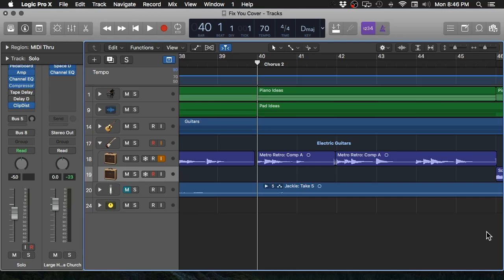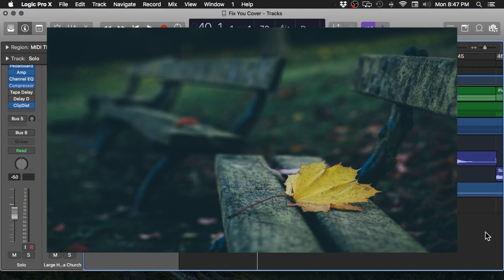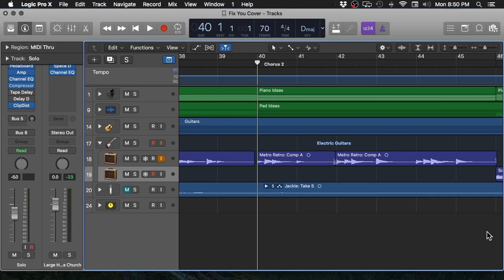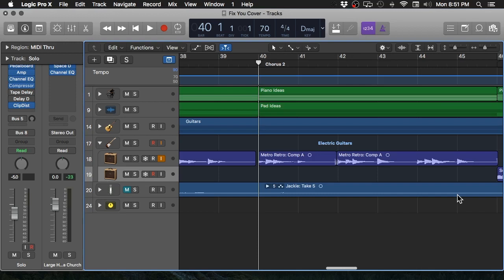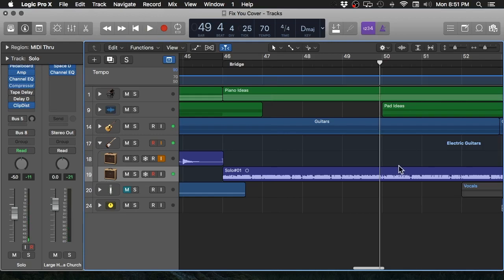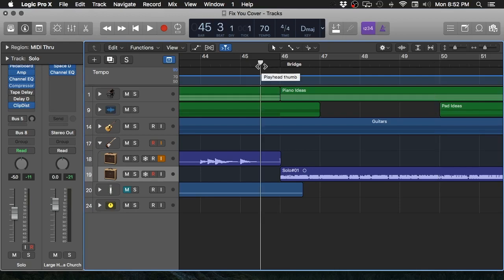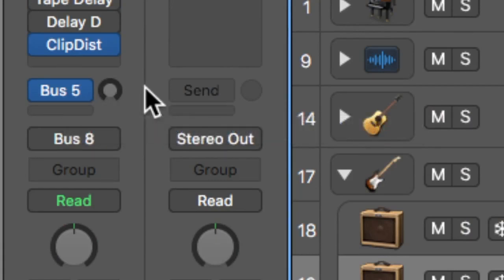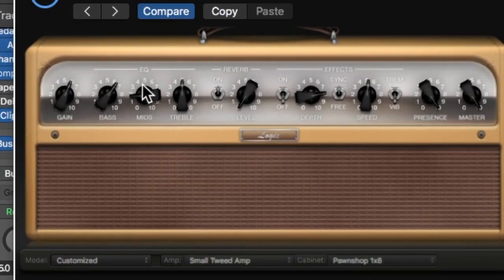Create Space and Depth Using Reverb – Making Music in a Home Studio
Reverb is a great audio mixing tool that we can use as home studio owners to take our trakcs, which recorded in a bedroom or closet, and add a sense of space and depth to our mixes.

There has never been a better time to make music in a home or bedroom studio. There are so many affordable plugins and mixing tools at our disposal. Reverb, Delay, EQ, and Compressors can all be used in the mixing and mastering of your own music!